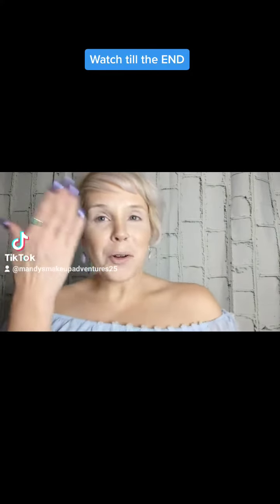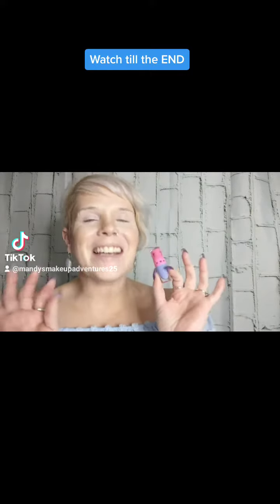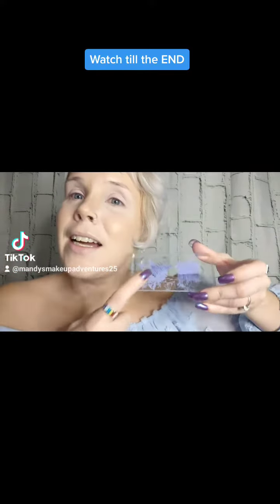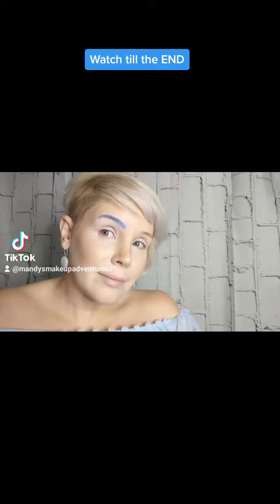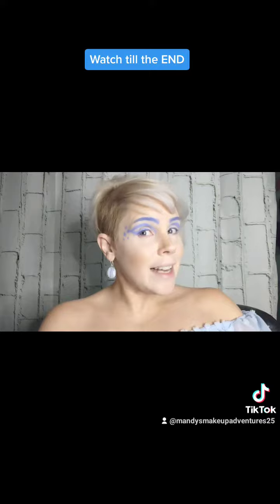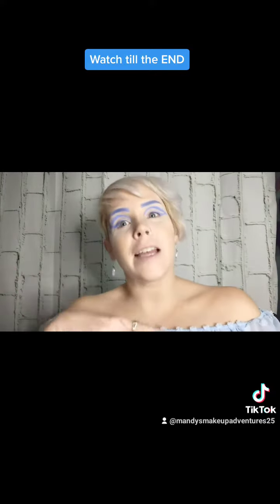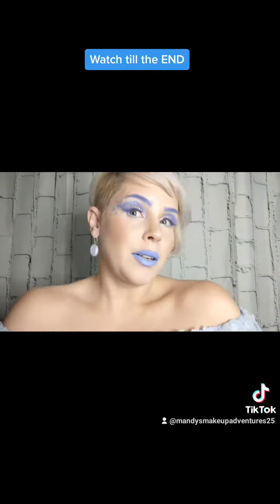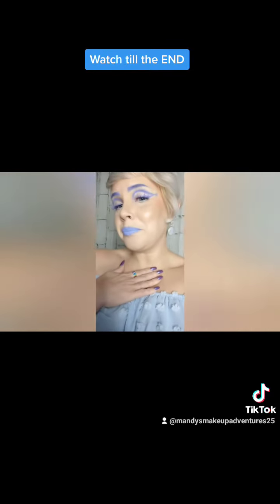I tried the Monochromatic brows, lashes, liner lips with jeffreestarcosmetics shade Diamond/short